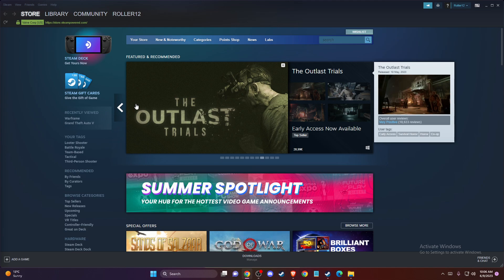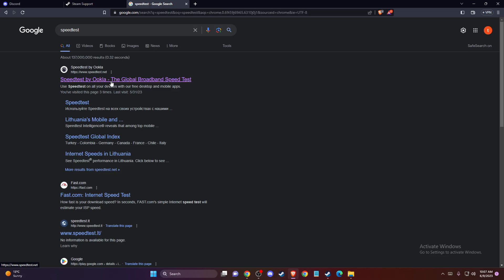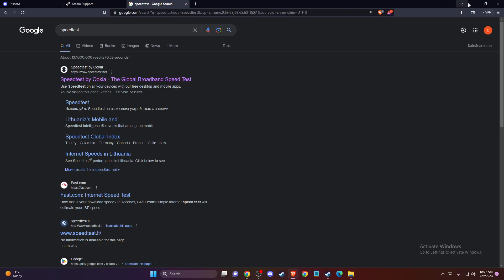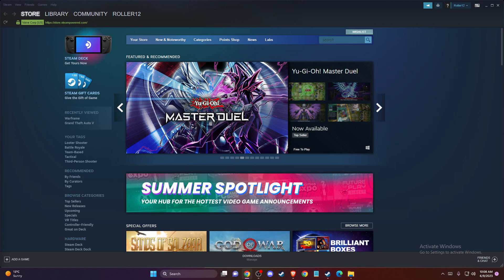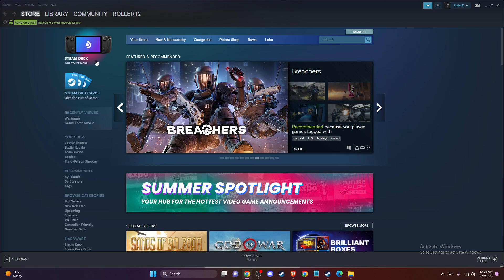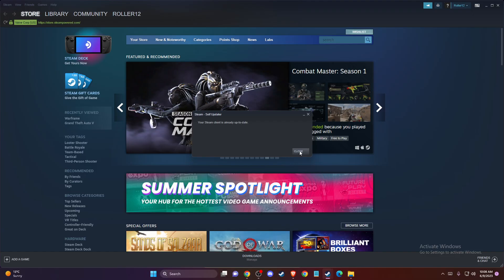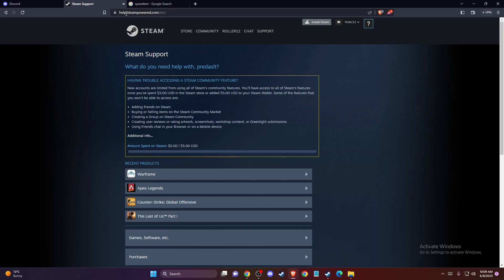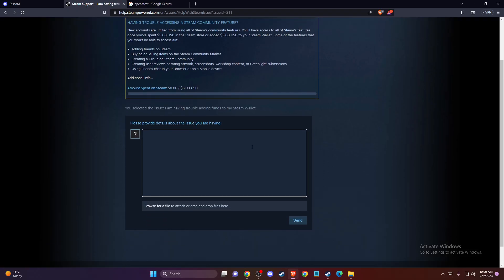How To Fix Steam Wallet Not Working | Can't Add Funds to Steam Wallet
In this video I will show you How To Fix Steam Wallet Not Working | Can't Add Funds to Steam Wallet It's really easy and it will take you less than a minute to do it!